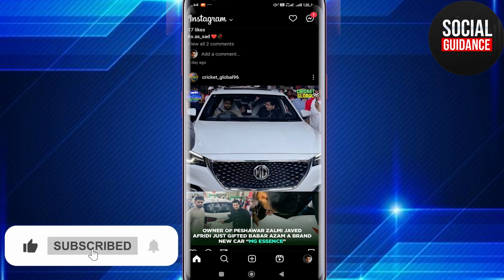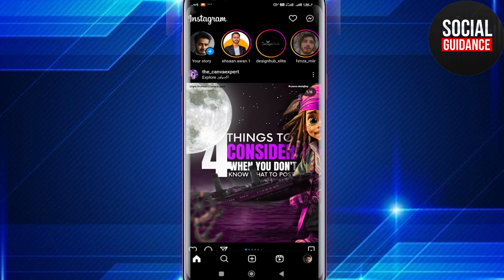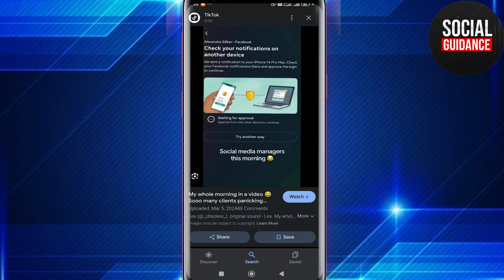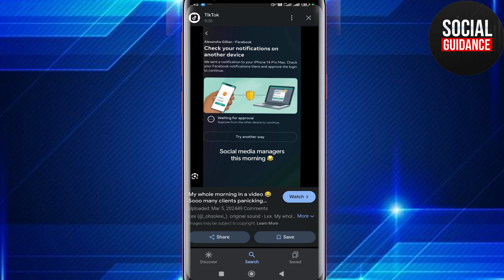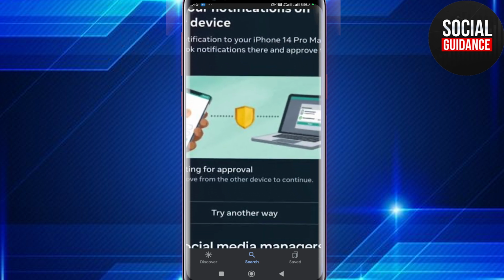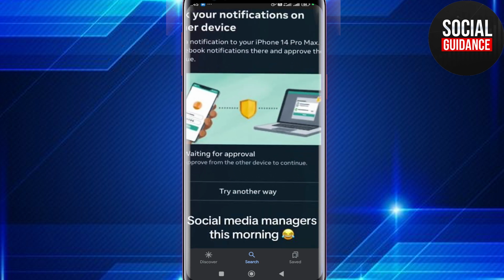How To Check Notifications On Another Device For Instagram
Learn the essential steps to conveniently manage your Instagram notifications across multiple devices. Whether you're on the go or switching between gadgets, this tutorial guides you through seamless notification syncing. Don't miss out on any updates.